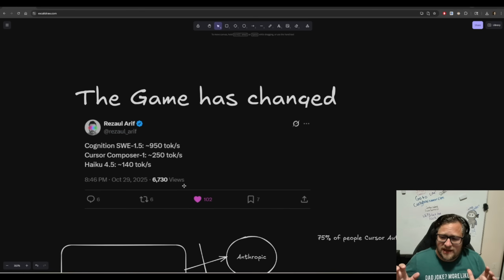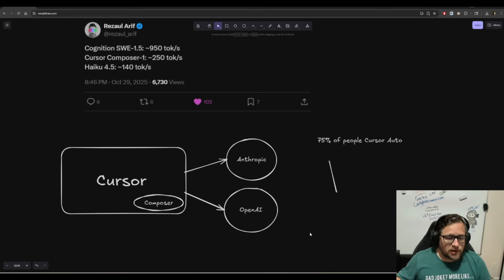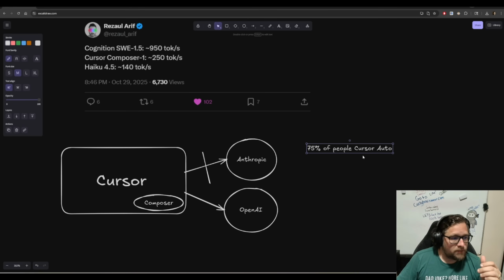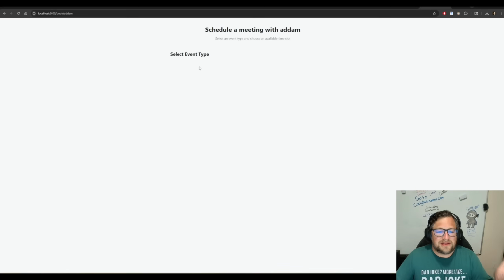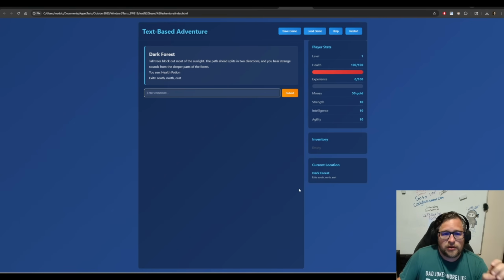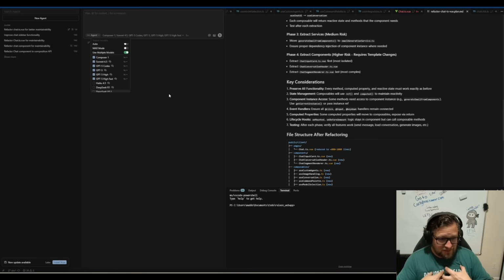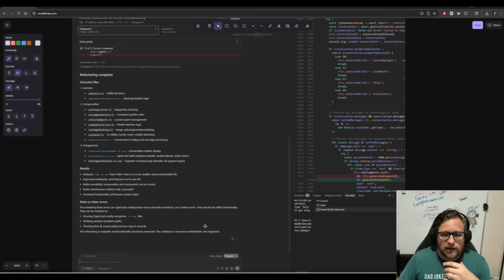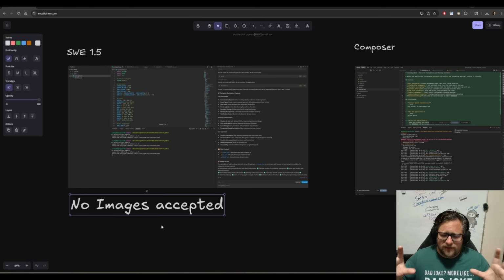Cursor 2.0 might have me coming back to Cursor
I really do think this changes the entire landscape for AI coding agents with all the massive price changes combined with them now owning more of their own destiny with less dependency on Anthropic and OpenAI, Cursor is cooking.

Links:
🧑‍💻My Recommended AI Engineer course is Scrimba:

GPU: RTX 5090 (sometimes a AMD 7900xtx)
CPU: 7800x3d
RAM: DDR5 6000Mhz